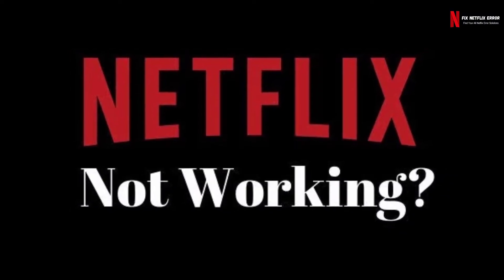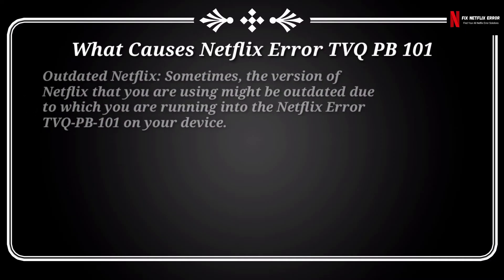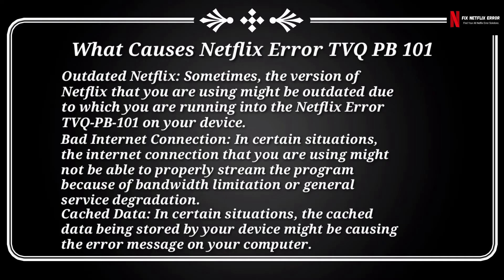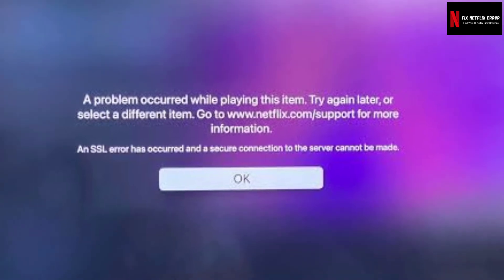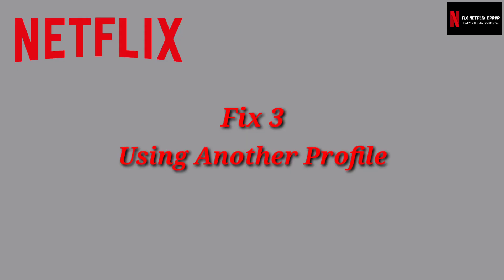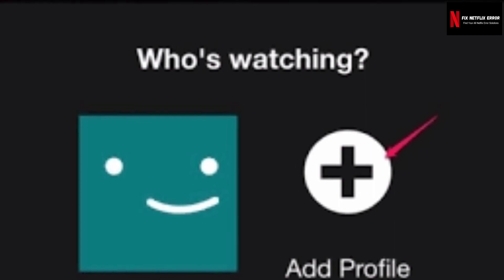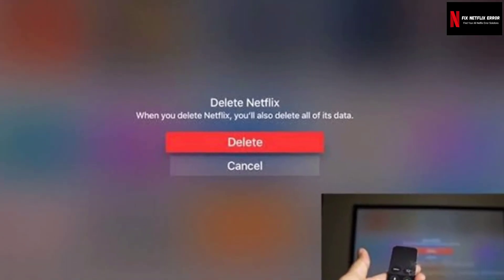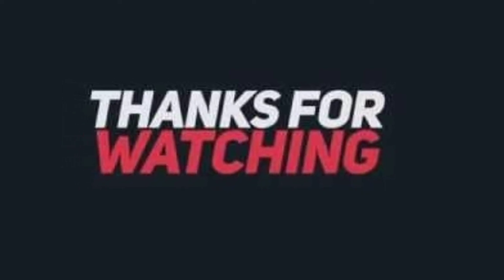How To Fix Netflix Error TVQ-PB-101 | We're having trouble playing this title right now (All errors)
In this video, I give you some solutions to fix Netflix Error tvq-pb-101 - We're having trouble playing this title right now. Please try again later or select a different title.
Follow the steps mentioned in the video to fix the Netflix error code.